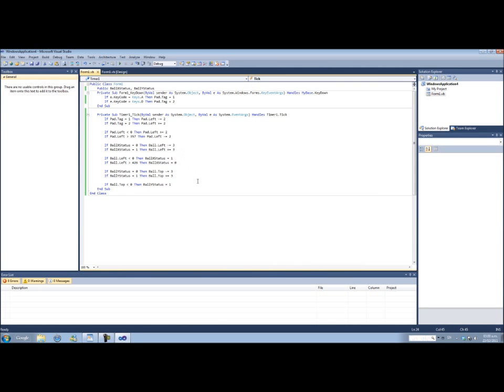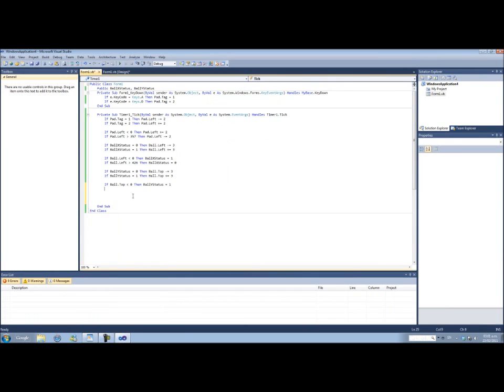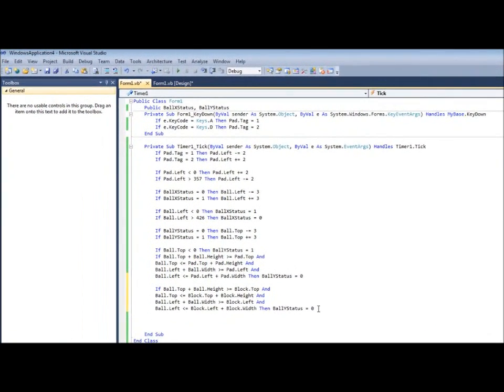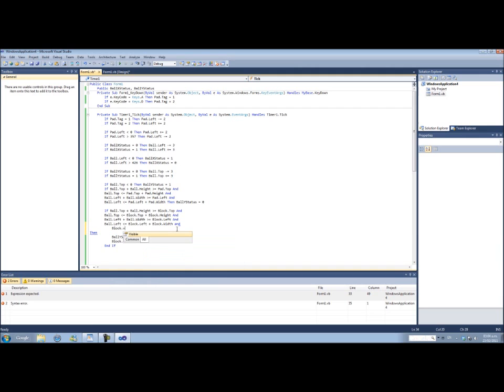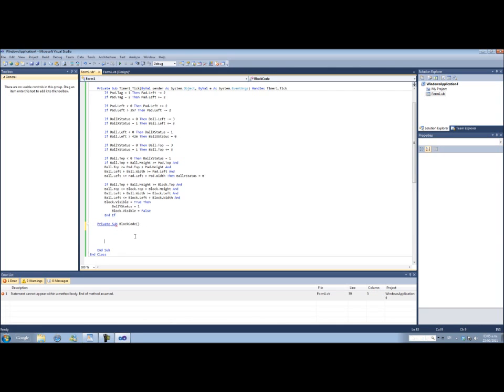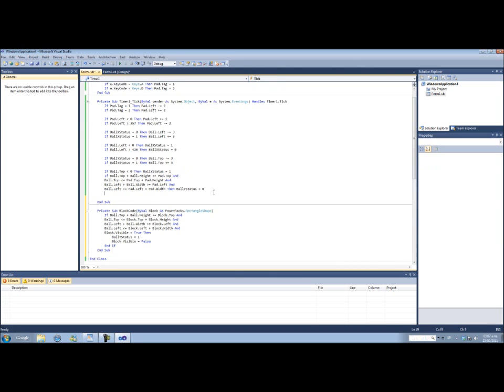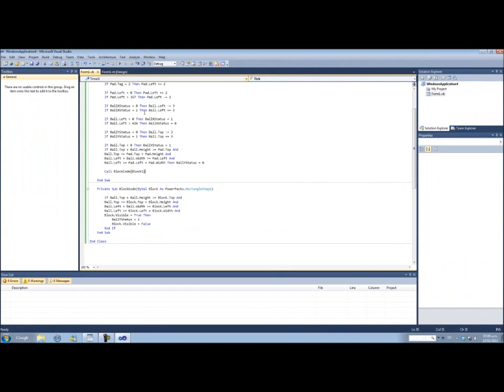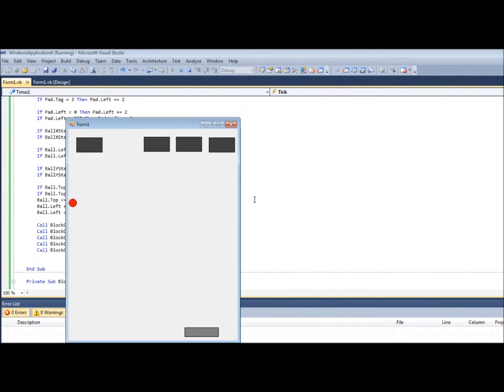Visual Studio 2010 - Simple Arknoid - Part 2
i might make a third part where i explain how to make scores, a main menu and powerups. Later i will add the source code